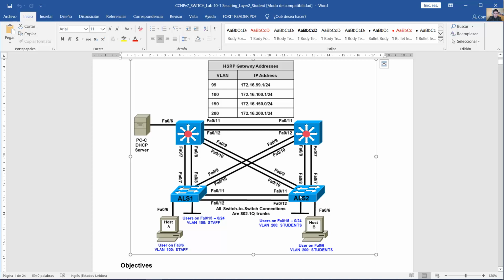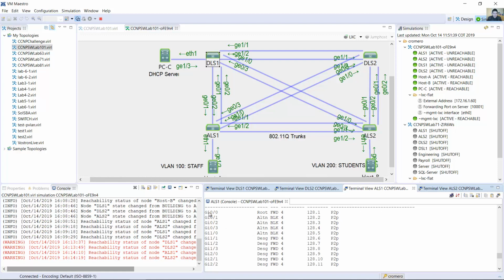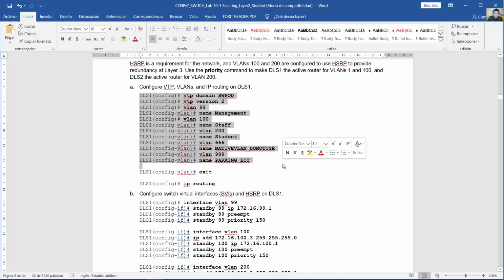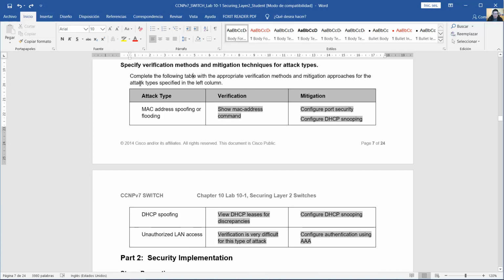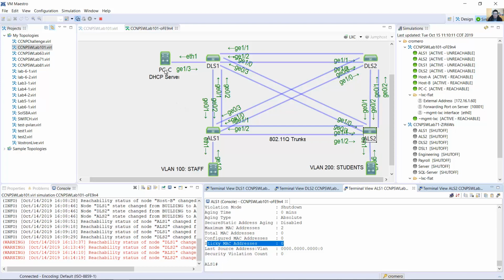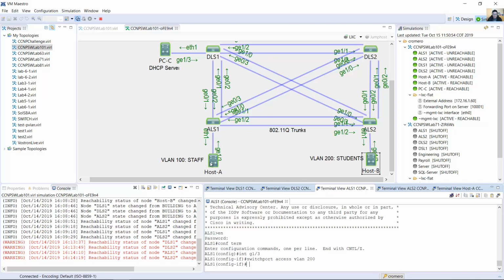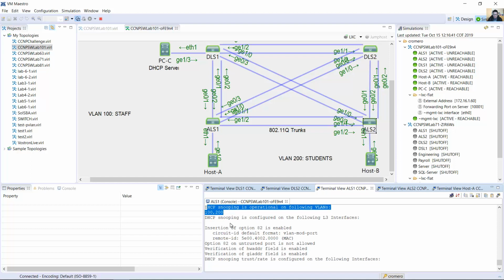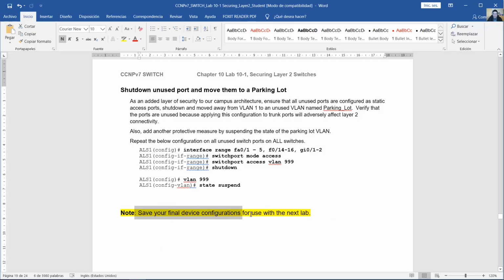CCNPv7 SWITCH - Chapter 10 Lab 10-1 - Securing Layer 2 Switches